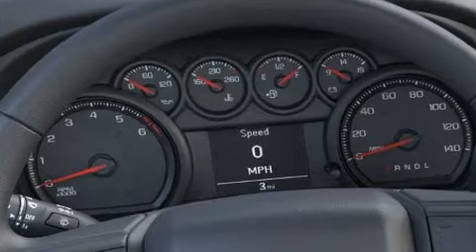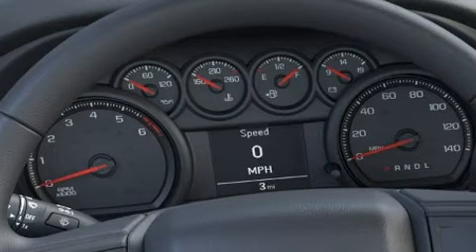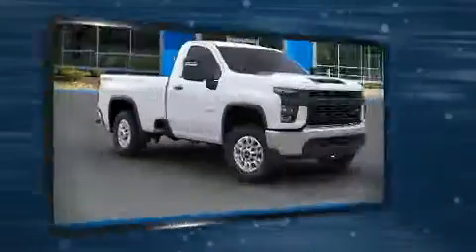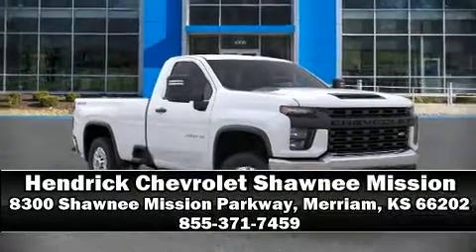2020 Chevrolet Silverado 2500HD Work Truck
You can expect a lot from the 2020 Chevrolet Silverado 2500HD. Smooth gearshifts are achieved thanks to the powerful 8 cylinder engine, and for added security, dynamic Stability Control supplements the drivetrain. Four wheel drive allows you to go places you've only imagined. Chevrolet prioritized practicality, efficiency, and style by including: a tachometer, variably intermittent wipers, an outside temperature display, tilt steering wheel, skid plates, power windows, and remote keyless entry. Audio features include an AM/FM radio, and 2 speakers, providing excellent sound throughout the cabin. In the event of a rollover collision, side curtain airbags provide additional protection for outboard seated passengers. We have a skilled and knowledgeable sales staff with many years of experience satisfying our customers needs. They'll work with you to find the right vehicle at a price you can afford. Stop by our dealership or give us a call for more information.